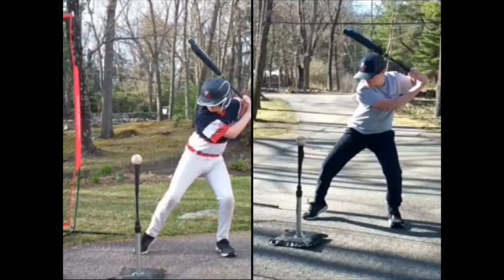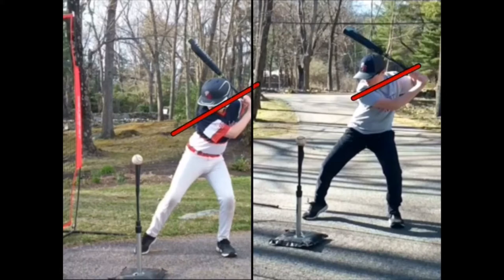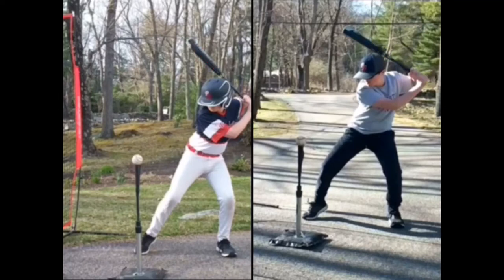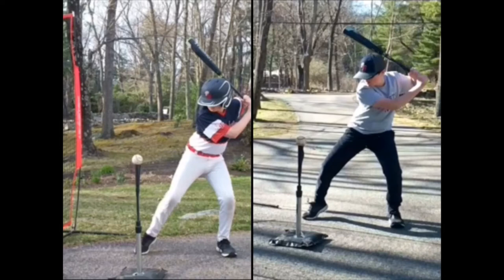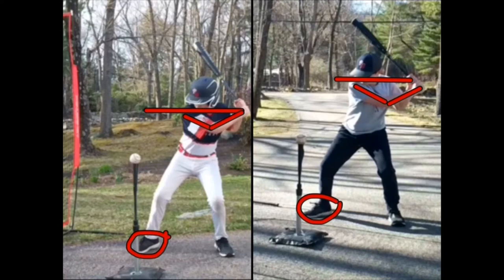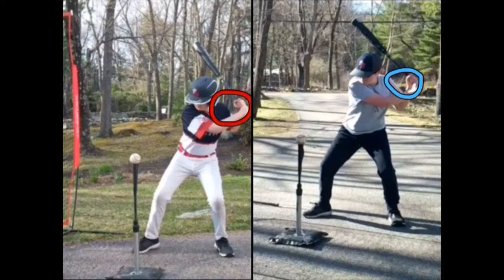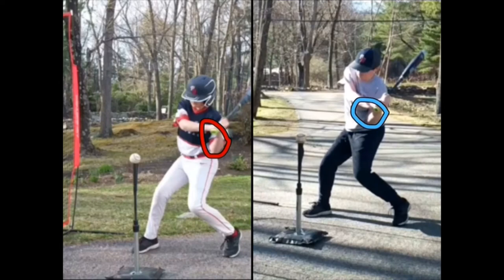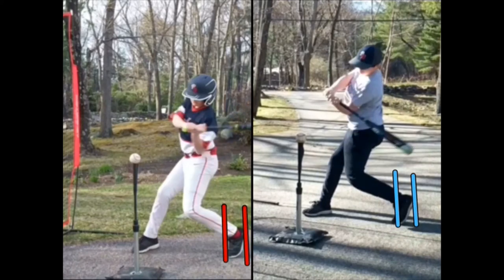Episode 7 Introducing Side by Side Analysis--BOMBERS BASEBALL Video Library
Side by Side Analysis.

Coach Rosie introduces one to the newest tools in our box: side by side video analysis. During this period of social distancing, we're asking Bombers to send in videos of themselves executing baseball skills. We'll provide analysis for each video and over time we'll acquire "before" and "after" views of each player so they can chart their progress. Hope you enjoy.